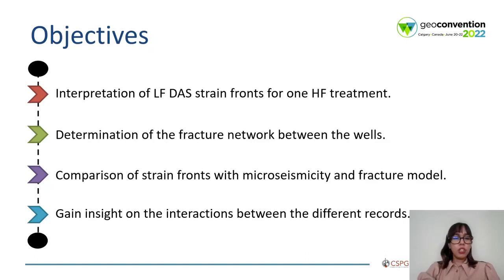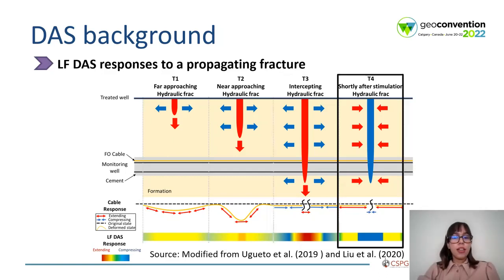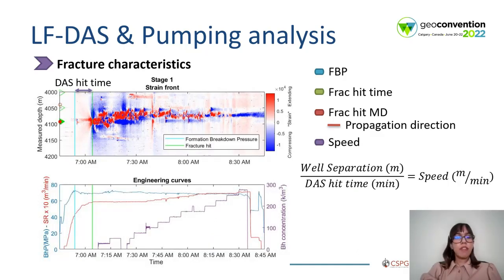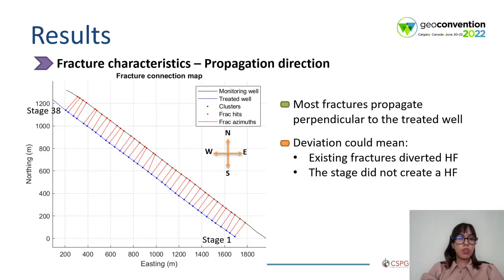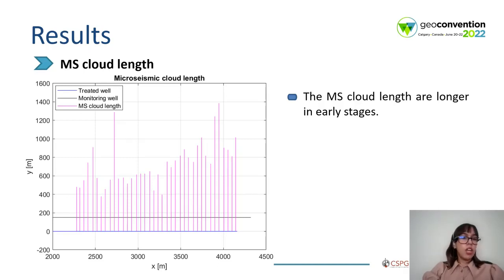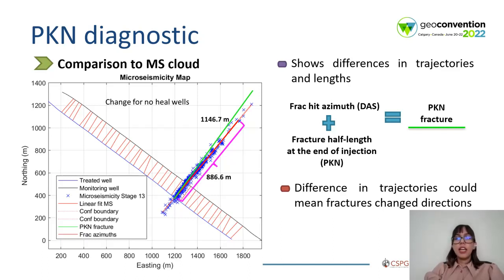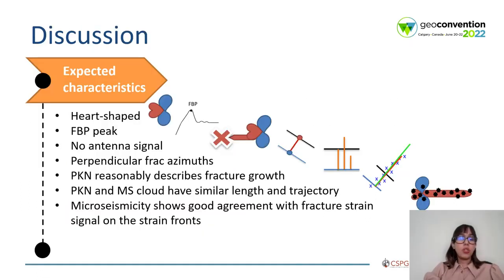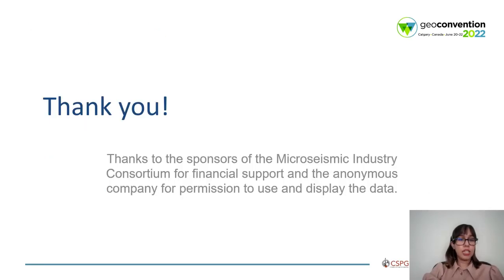Hydraulic fracture monitoring: Integrated analysis of DAS, pumping information, and microseismicity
2022 Best Student Oral Presentation

Presented by Ana Ortega Perez